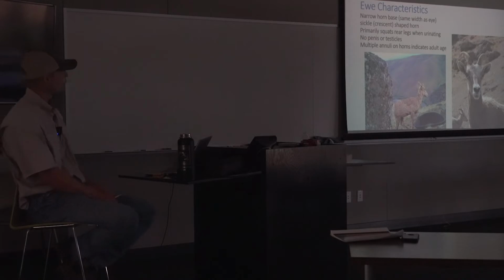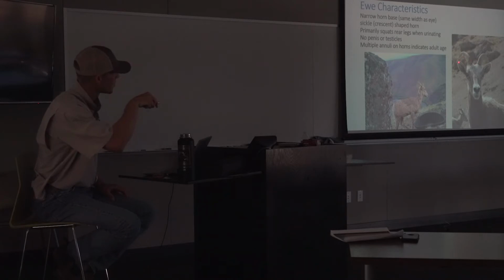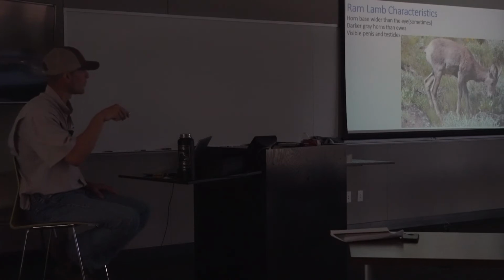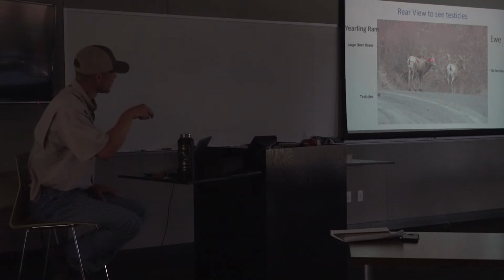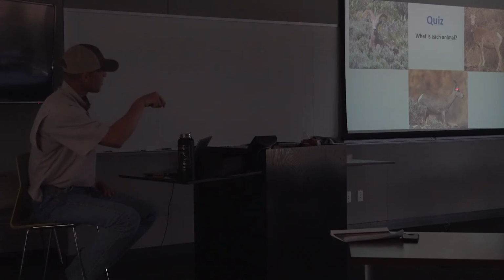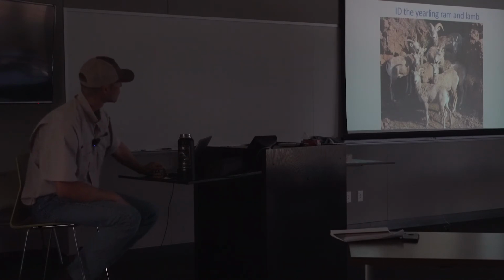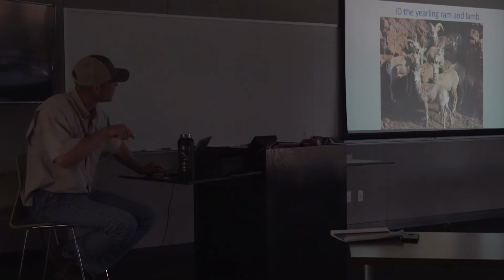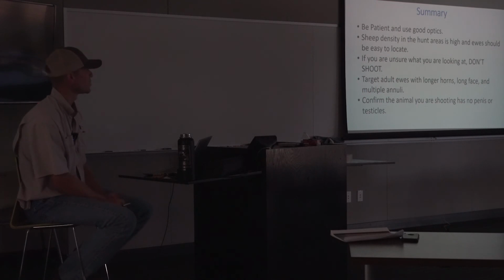2021 Orientation Ewe Breakout session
This video pertains solely to ewe tag holders.